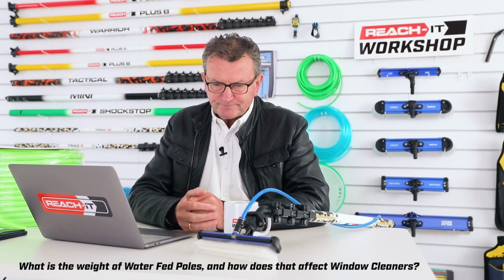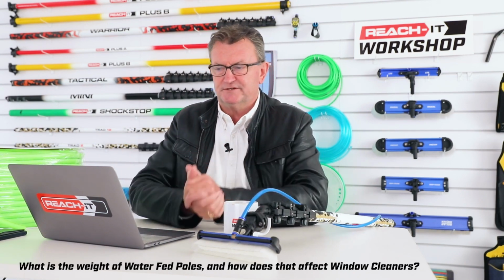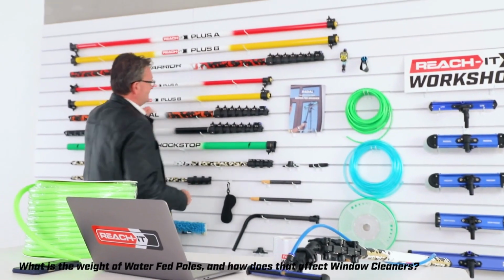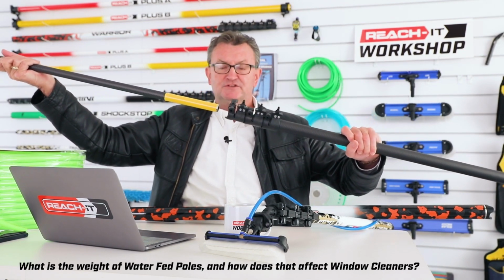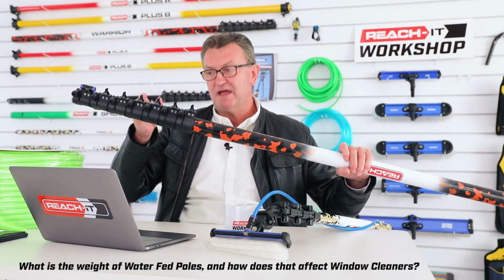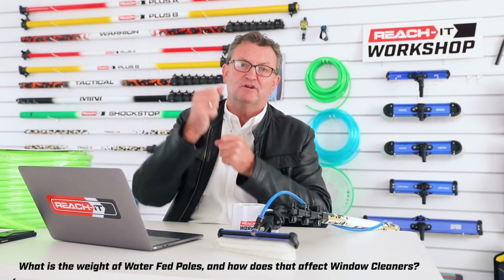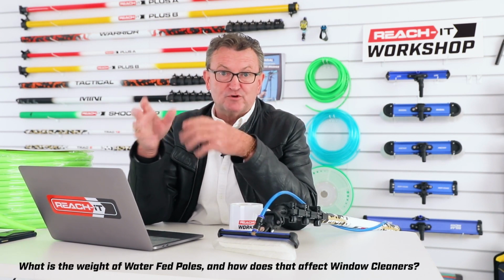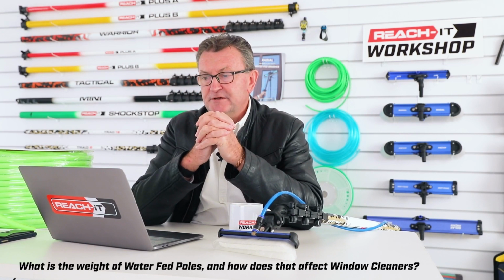The Weight of Water-Fed Poles (and How Does it Affect Window Cleaners?)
Join Perry for a QUICK Q&A.

One question. One answer. Industry knowledge you need.